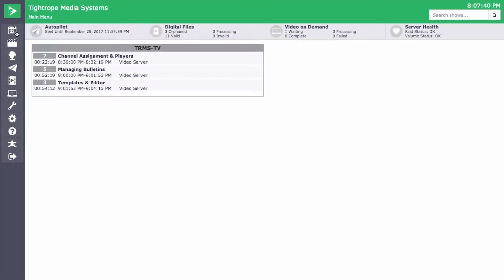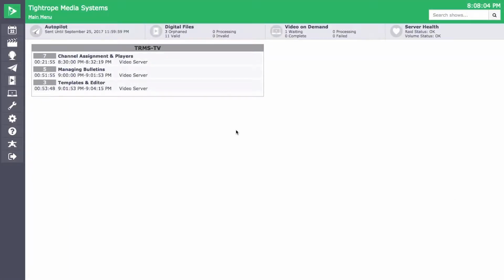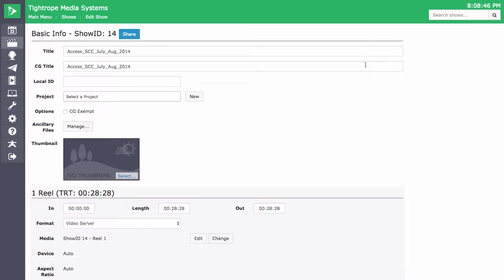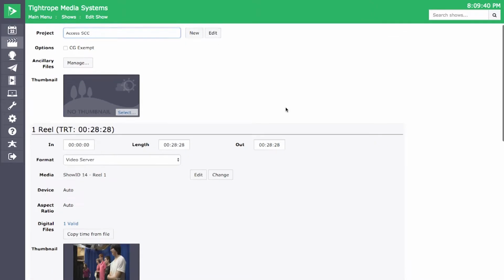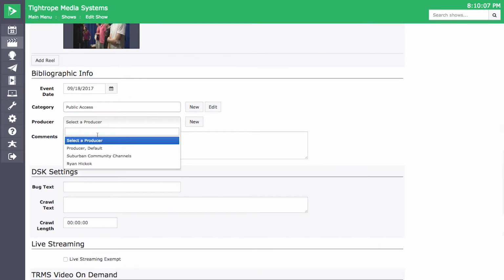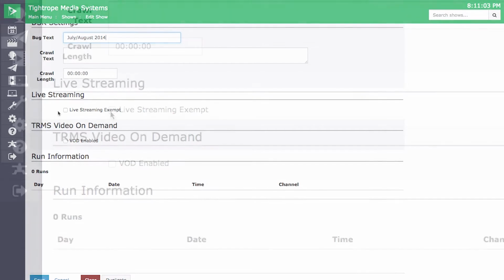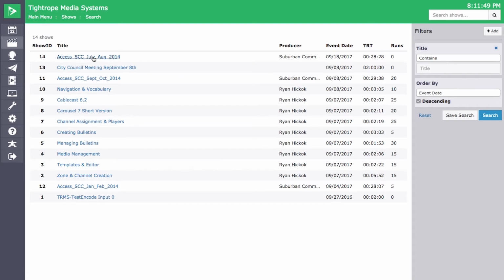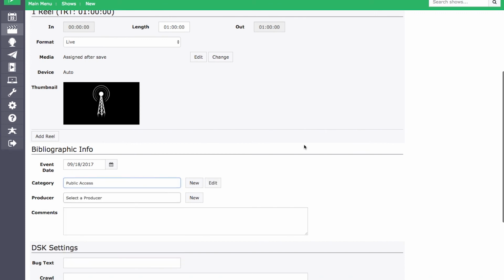Cablecast Community Media Tutorials: Creating Shows